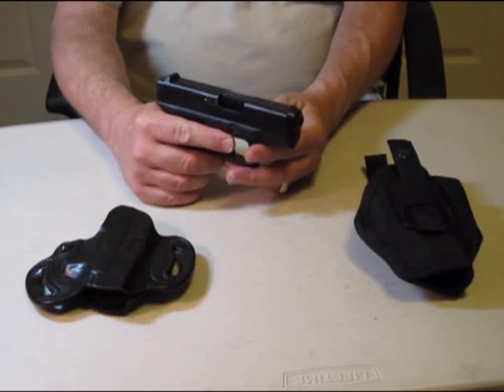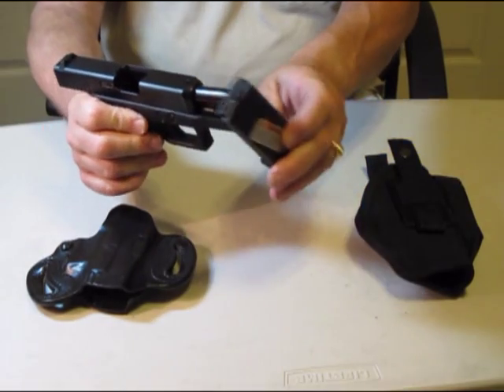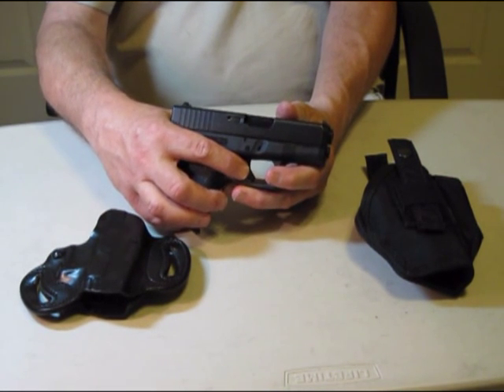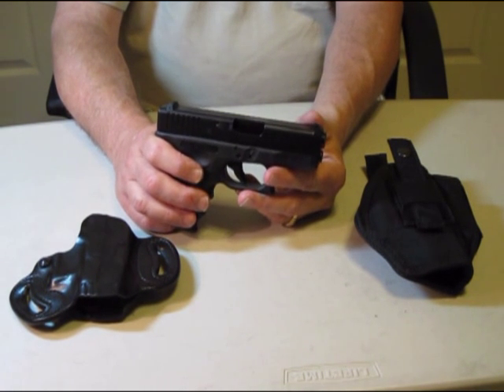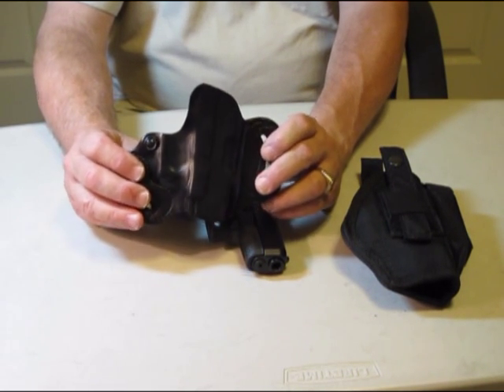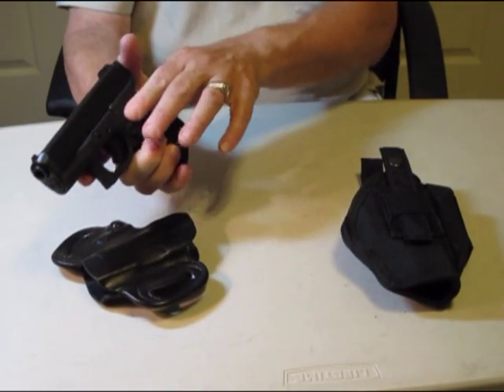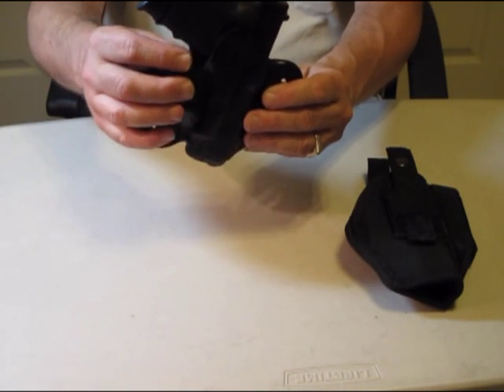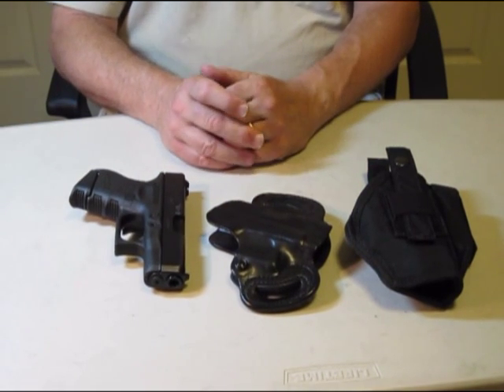Conceal Carry Glock 26 (EDC)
My concealed carry Glock 26 9mm. My first concealed carry gun in a long time. It is pretty compact and easy to keep hidden from view.